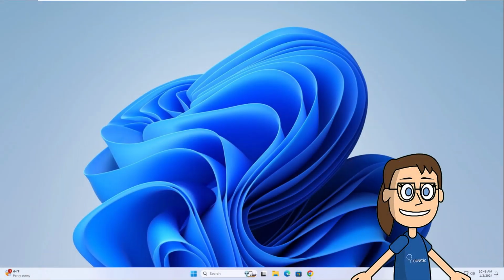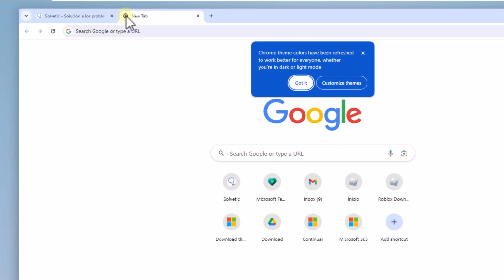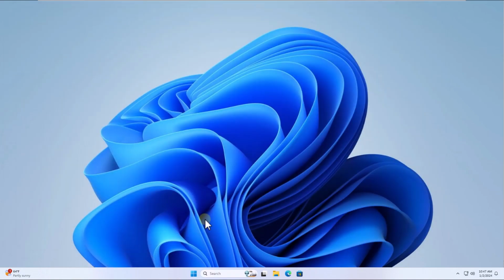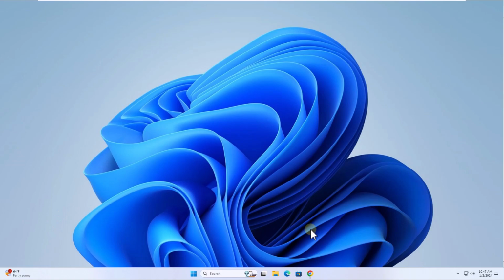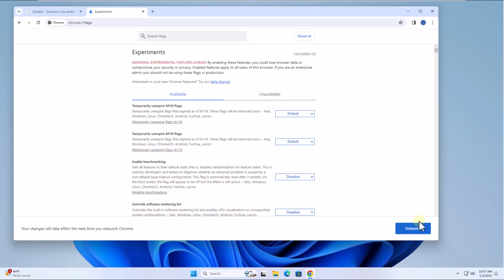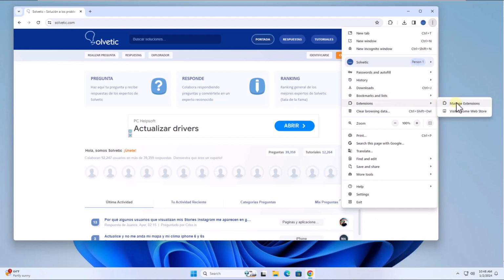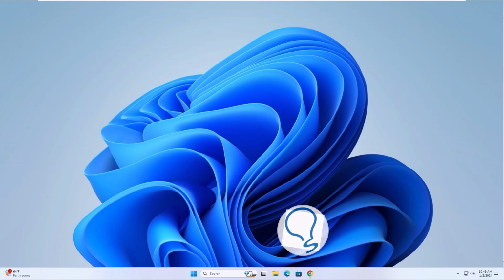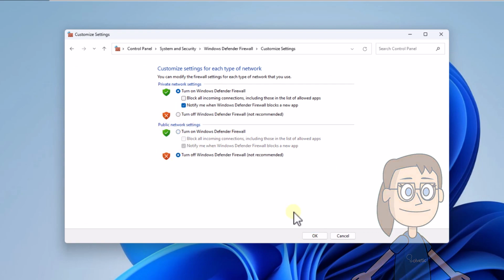ERR_QUIC_PROTOCOL_ERROR ✅ Chrome FIX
Welcome to the Solvetic channel! In today’s video, we're delving into a common but perplexing issue that Chrome users often encounter: 'ERR_QUIC_PROTOCOL_ERROR Chrome Fix'. This error message pops up while using Google Chrome, typically linked to the Quick UDP Internet Connections (QUIC) protocol, which is designed to enhance browsing speed and security. However, it can sometimes lead to connection problems with websites, leaving users with this frustrating error.

Have you been facing the ERR_QUIC_PROTOCOL_ERROR when trying to access websites in Chrome and wondered how to resolve it? This issue can be quite a hindrance, especially if it disrupts your regular internet usage or access to essential websites.

In this video, we’ll explore what causes the ERR_QUIC_PROTOCOL_ERROR and provide you with straightforward steps and practical solutions to fix it. We'll cover everything from simple browser settings adjustments to more in-depth troubleshooting techniques, guiding you through each step to ensure uninterrupted access to your favorite websites.

If you find this video helpful in fixing the ERR_QUIC_PROTOCOL_ERROR in Chrome and improving your web browsing experience, please support us with a like and share your experiences in the comments section.

 》 CHAPTERS 《

00:00 Introduction
00:33 How to fix ERR_QUIC_PROTOCOL_ERROR Chrome disabling QUIC
01:30 How to fix ERR_QUIC_PROTOCOL_ERROR Chrome resetting flags
02:10 How to fix ERR_QUIC_PROTOCOL_ERROR Chrome disabling extensions